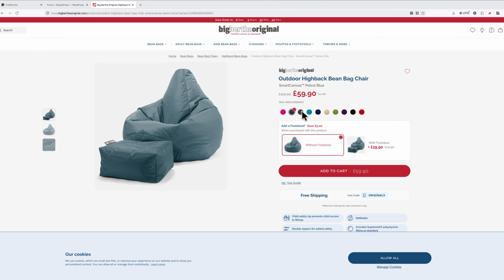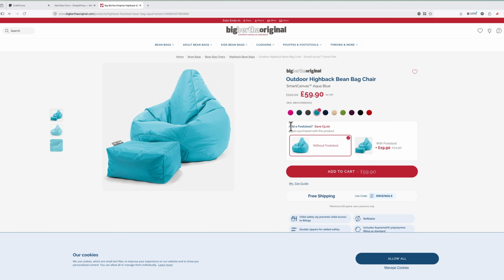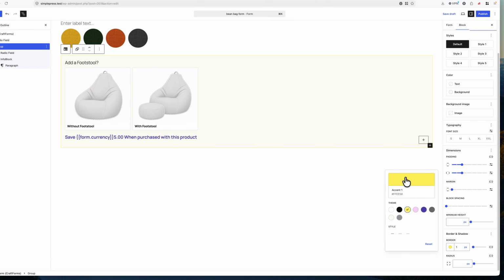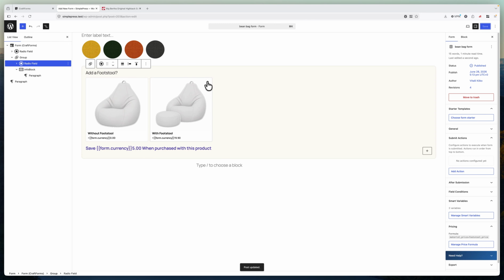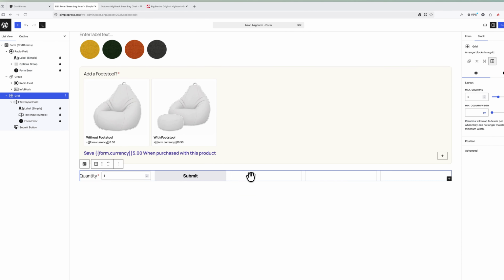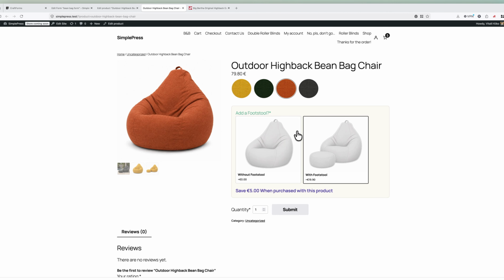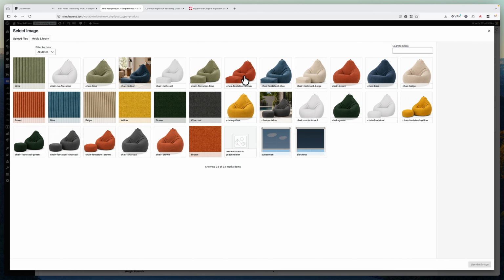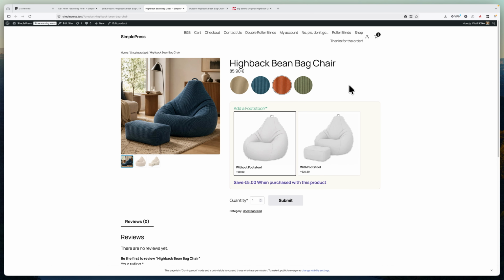CraftForms — Build a Bean Bag Configurator with Colour Swatches (WooCommerce Tutorial)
In this tutorial we build a WooCommerce product configurator inspired by the bean bag chair product page on Big Bertha Original — colour selection using image swatches, an optional footstool add-on presented as a visual radio choice with a price modifier, and a live total that updates as the customer configures. If you've seen a product page like Big Bertha's and wondered how to build something similar in WordPress, this is exactly that.

The form is attached to a WooCommerce product using CraftForms Pro. Selected options and the calculated price travel with the line item through WooCommerce checkout and appear on the order in the admin panel.